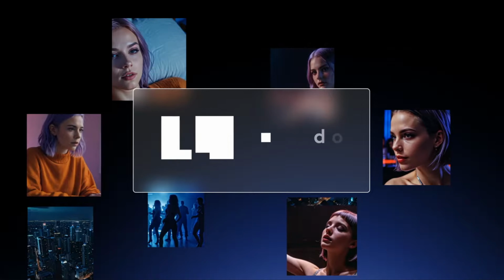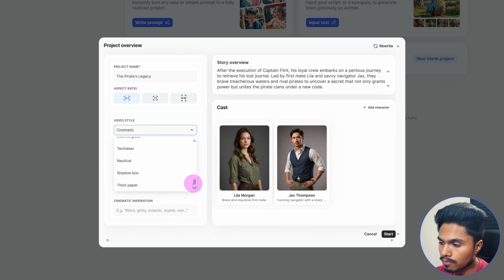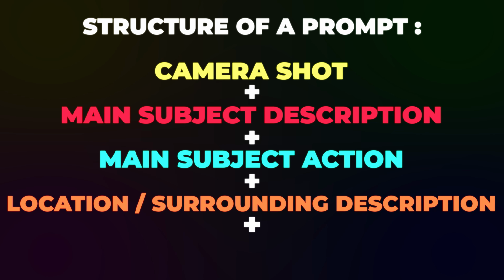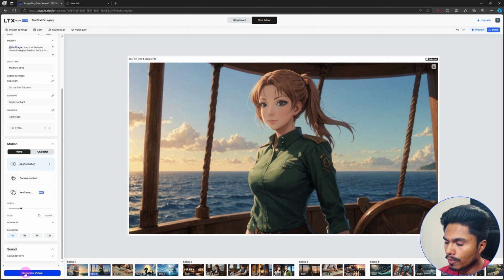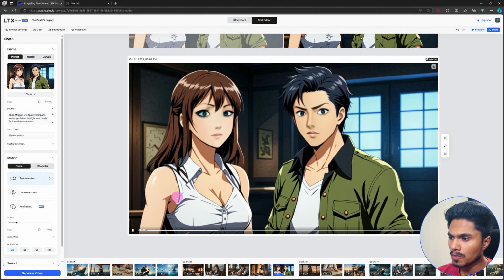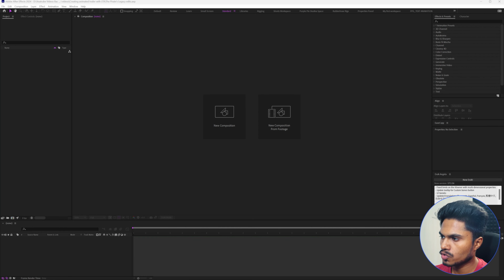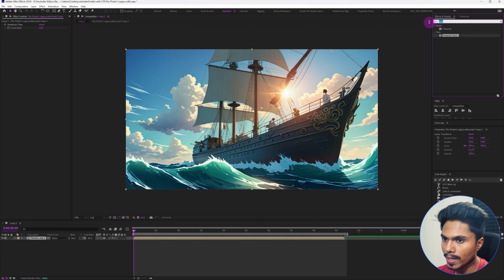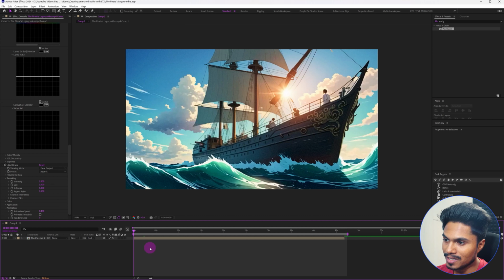Create Animated Trailer with AI Video Generation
In this video I am going to show how to create animated trailer using AI video generation tool LTX Studio.